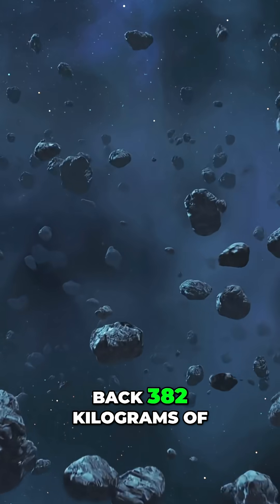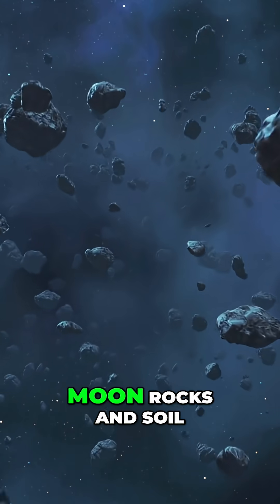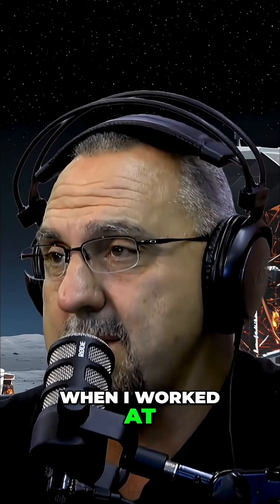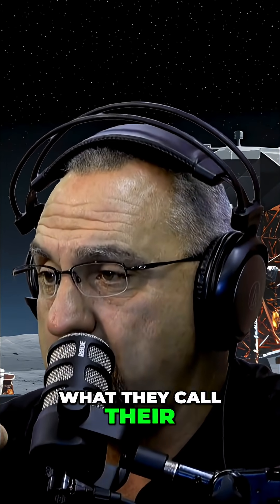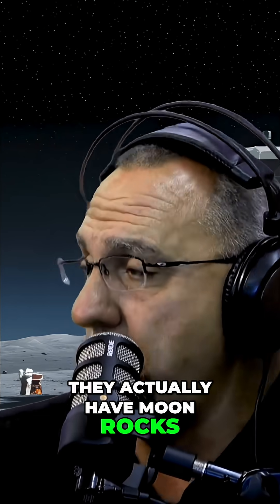Moon Rocks: Real Evidence from Apollo Astronauts!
Apollo astronauts brought back 382 kg of moon rocks and soil. These samples, studied by scientists worldwide, are distinct from Earth rocks. They contain no water or weathering and some have tiny impact craters.